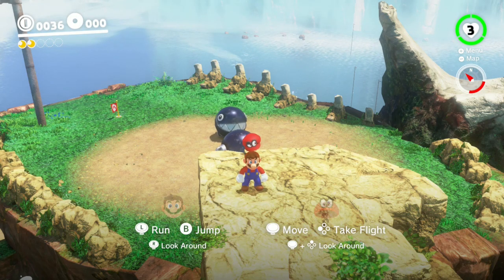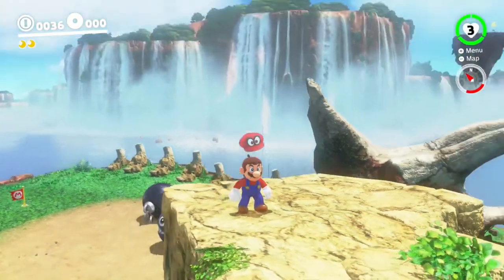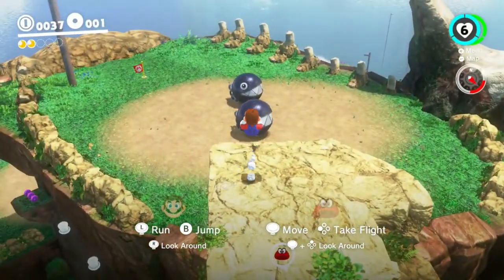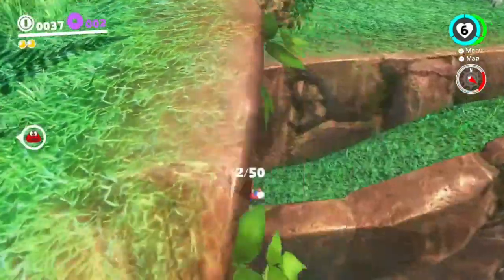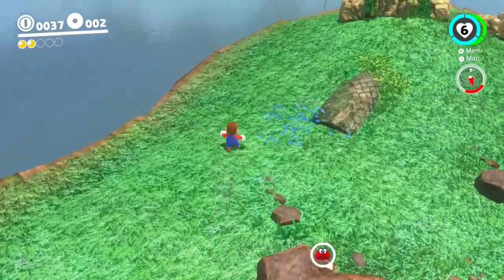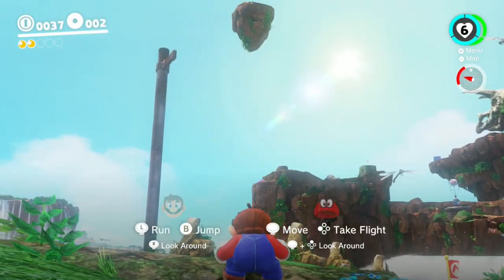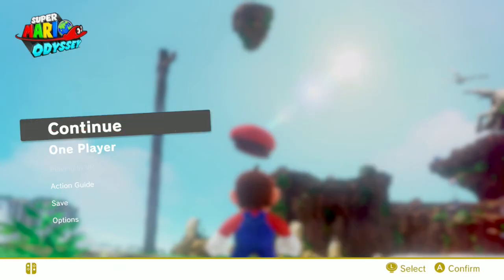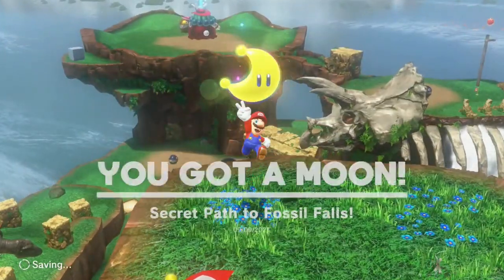How to Perform Cascade Kingdom CRC l Super Mario Odyssey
In Super Mario Odyssey there was a CRC (Cappy Return Cancel) that was discovered to warp up to the "Floating Island in The Sky" in Cascade Kingdom. In this video you will see how to preform the Cascade Kingdom CRC.